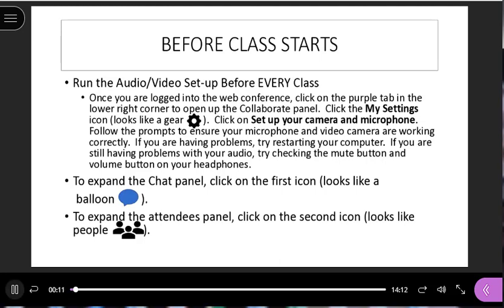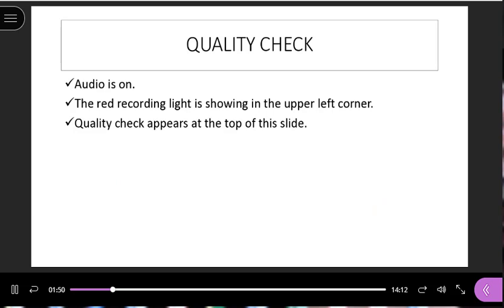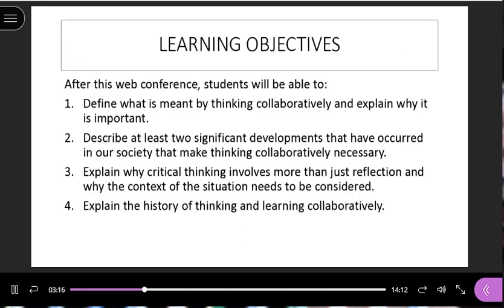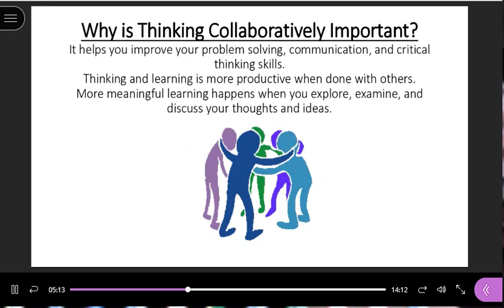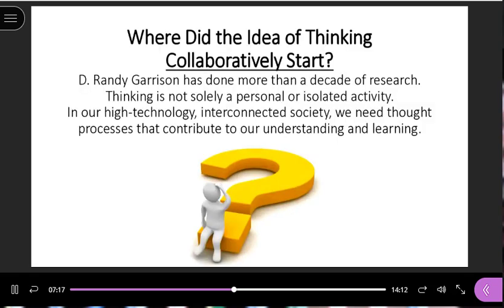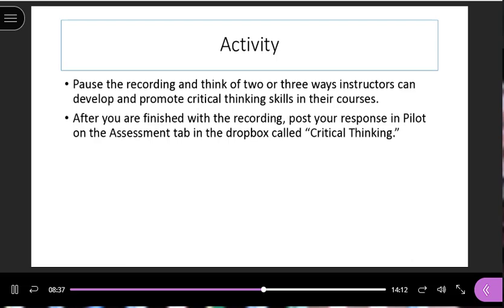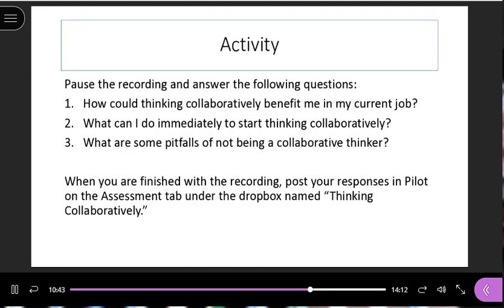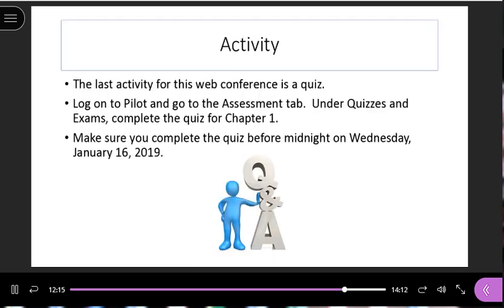Thinking Collaboratively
Asynchronous Web Conference discussing Thinking Collaboratively